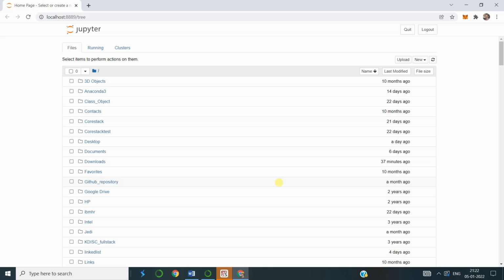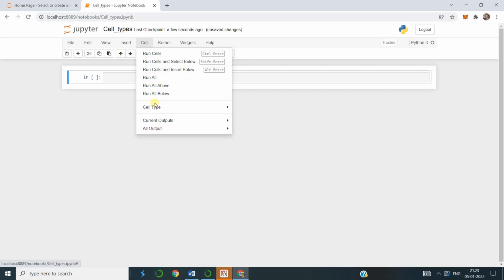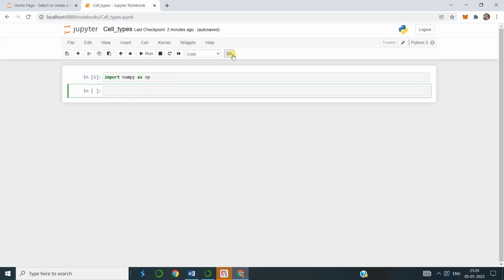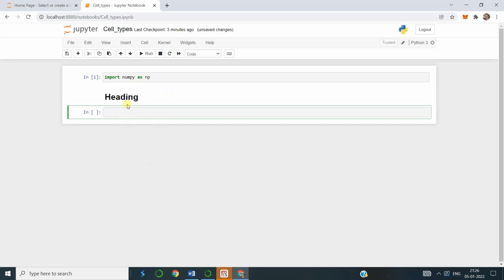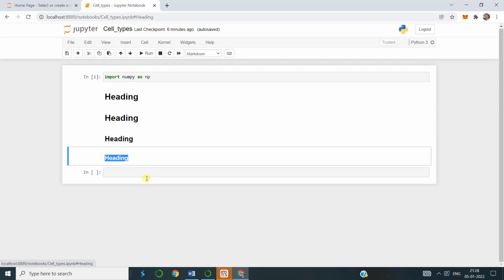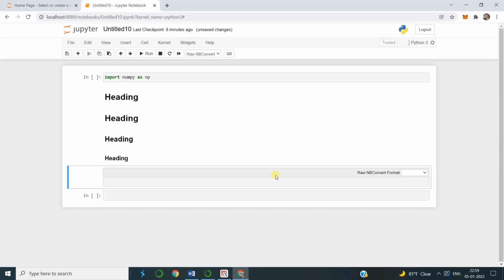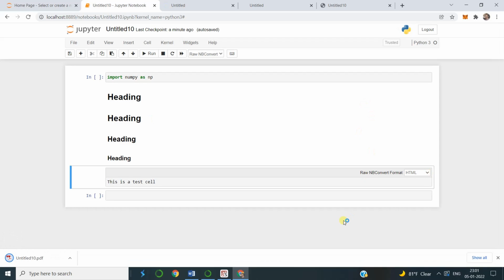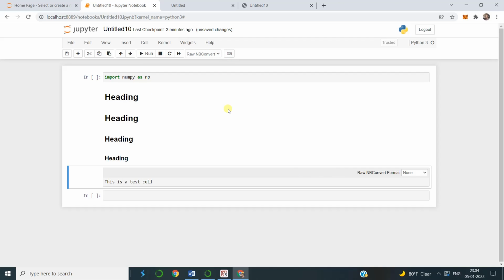Jupyter notebook for beginners | Data Science | Python - Part4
This video shows different types of cells and how it works